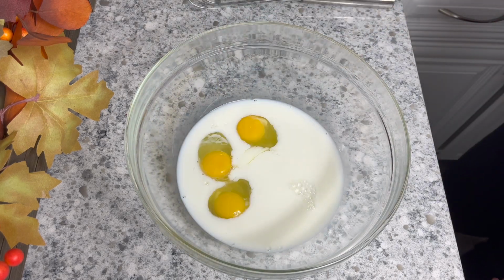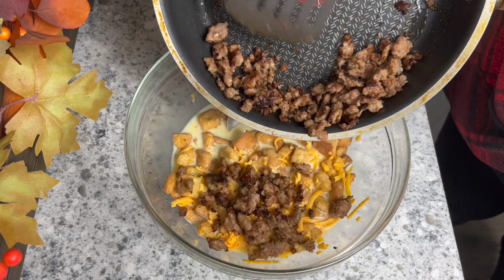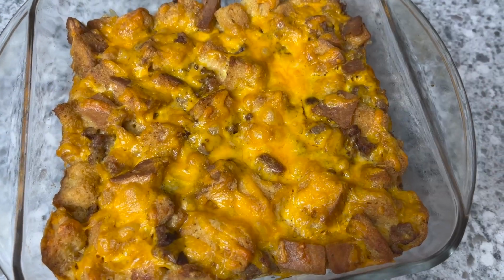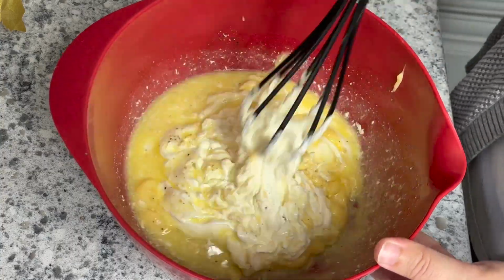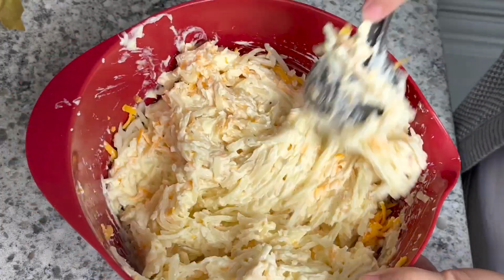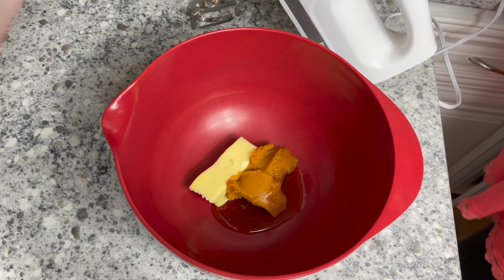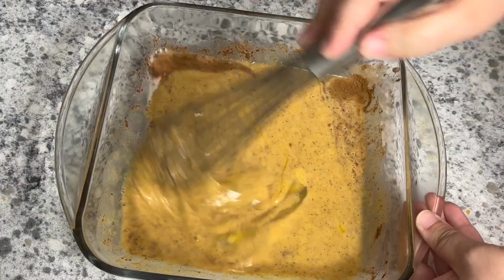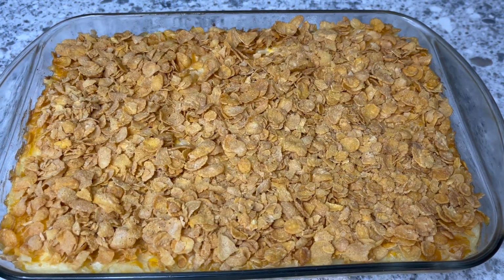2 BREAKFAST CASSEROLES | PUMPKIN FRENCH TOAST | ASHLEYLAURENPRICE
2 BREAKFAST CASSEROLES | PUMPKIN FRENCH TOAST | ASHLEYLAURENPRICE

In today's video, I am sharing two breakfast casseroles and an amazing pumpkin French toast recipe.  These are all quick to make and the perfect fall comfort recipes.

0:00 Welcome!
0:18 Sausage and Egg Casserole
2:21 Hashbrown Casserole
4:10 Pumpkin French Toast